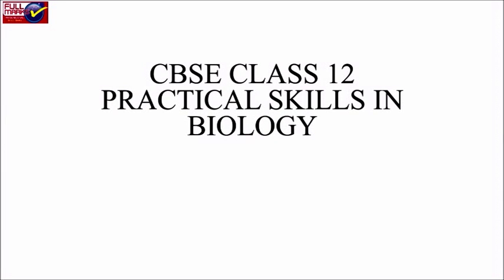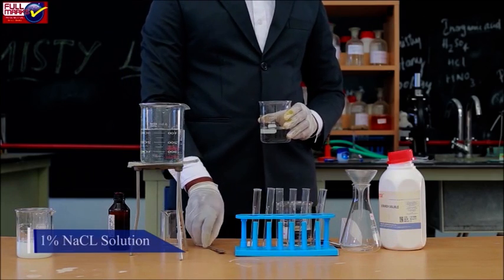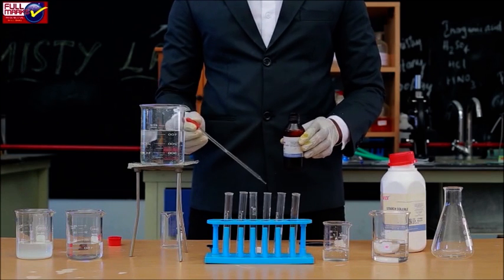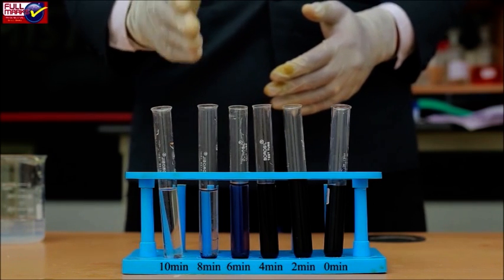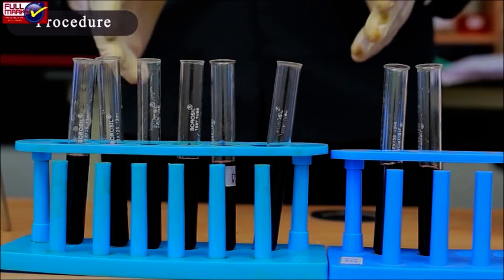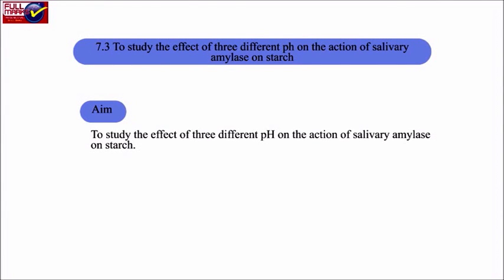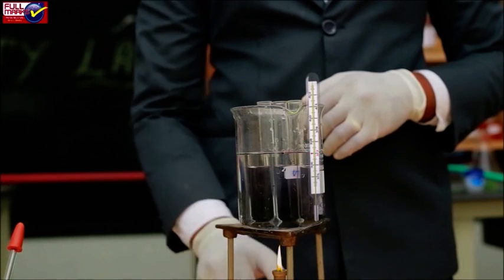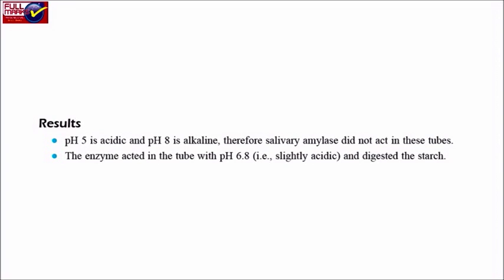CBSE Class 12 Practical Skills in Biology Experiment No. 7 Breaking Down Starch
CBSE Class 12 Practical Skills in Biology Experiment No. 7 Breaking Down Starch Using Salivary Amylase